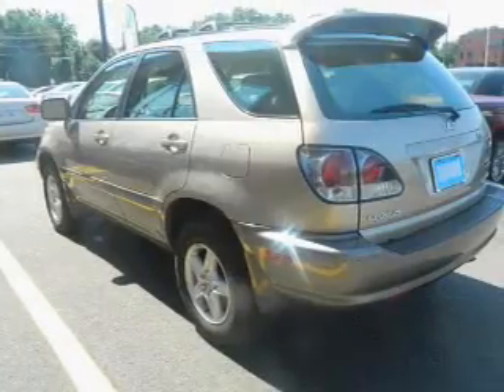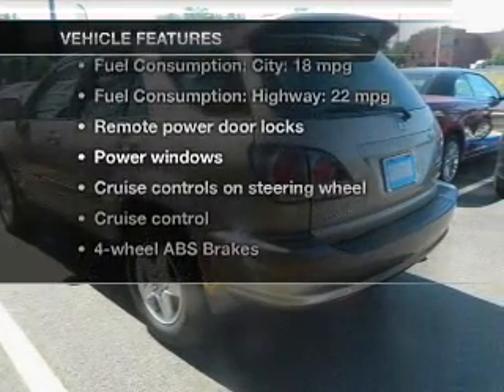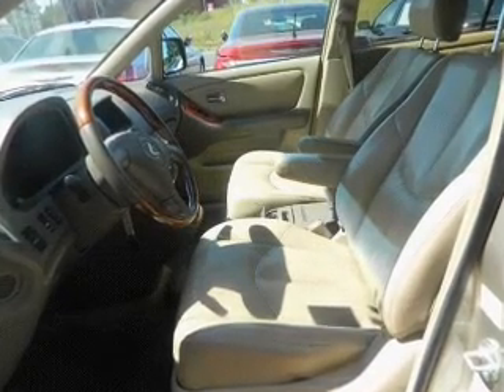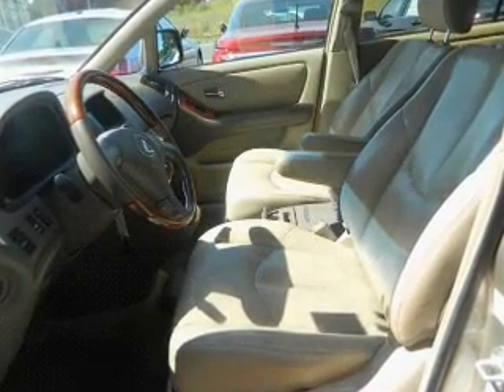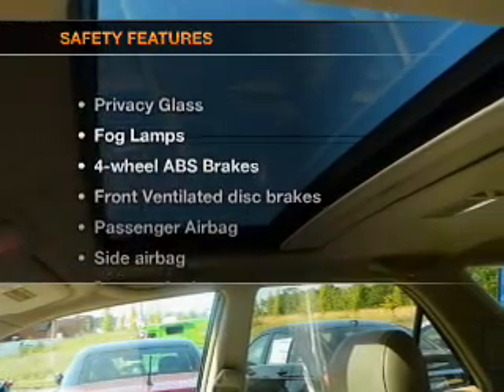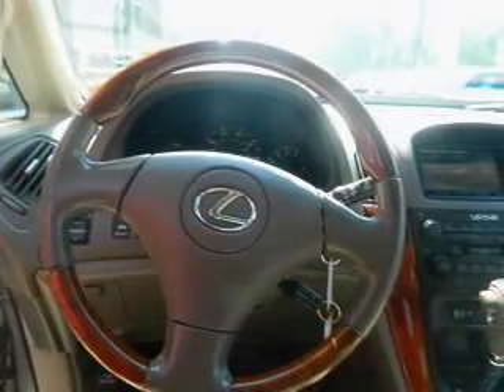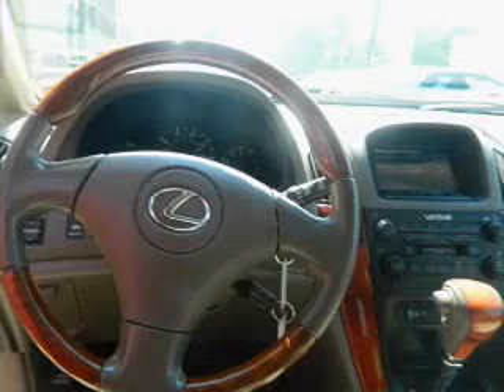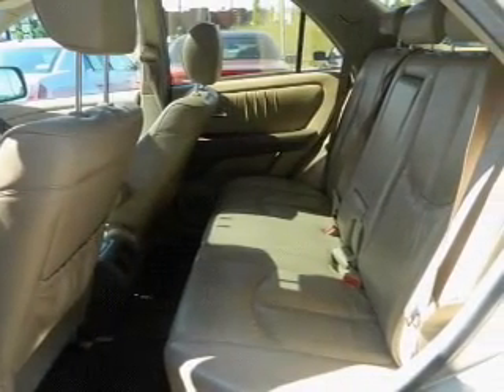2002 Lexus RX 300 - Avenel New Jersey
Year: 2002
Make: Lexus
Model: RX 300
Trim: Base
Engine: 3.0 liter 6 cylinder 24 valve
Transmission: 4-Speed Automatic
Color: Burnished Gold Metallic
Mileage: 79396
Address:
90-100 Route 1 North